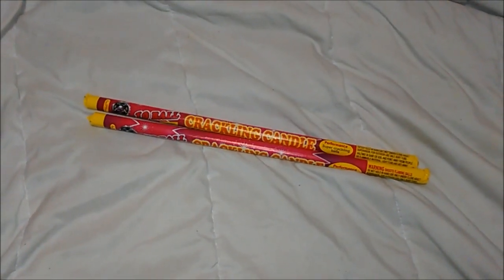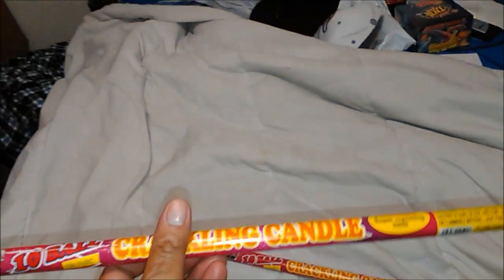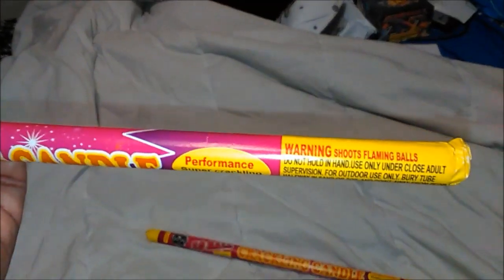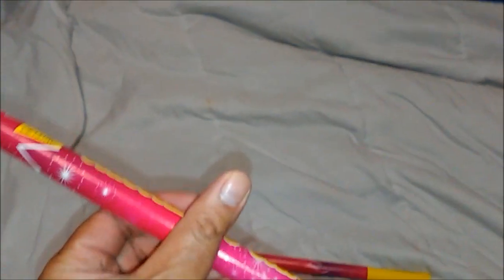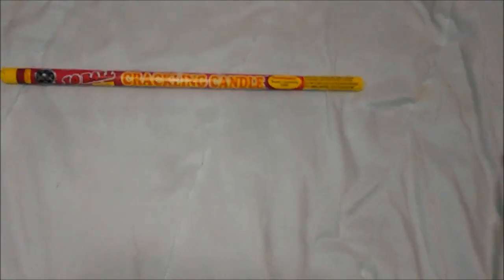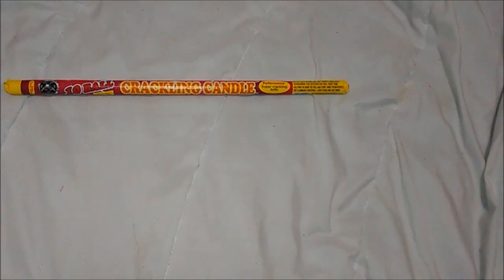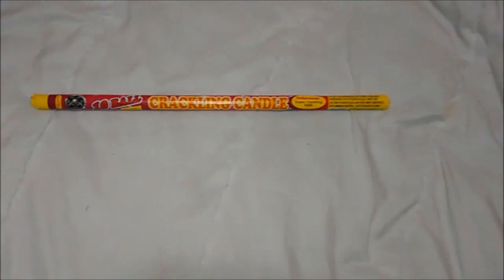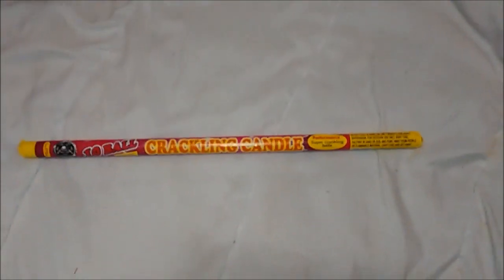10 Ball Crackling Candle By Cutting Edge Fireworks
For the price this is good for people not wanting to spend much. For me, I would spend a little bit more and get something better,